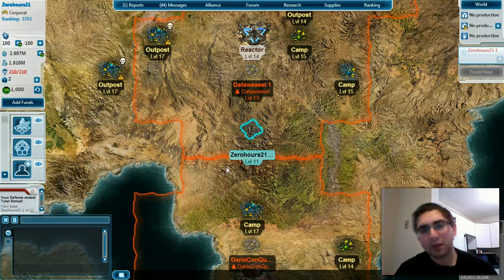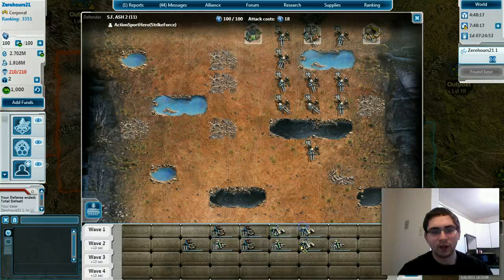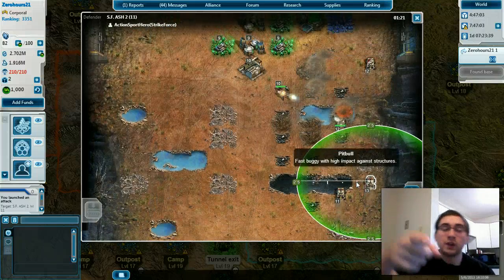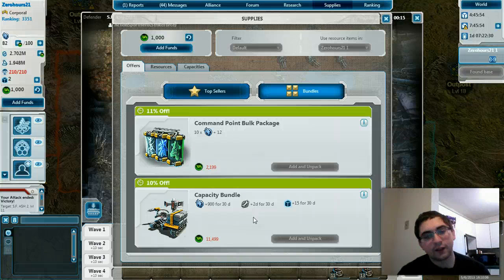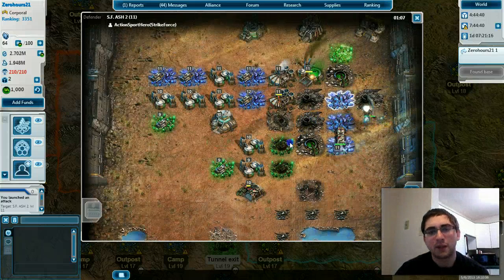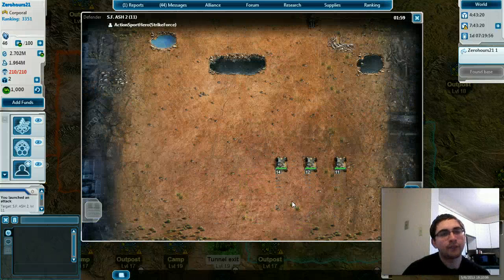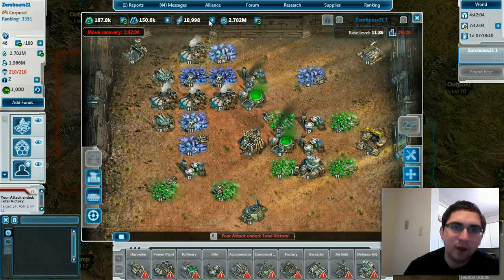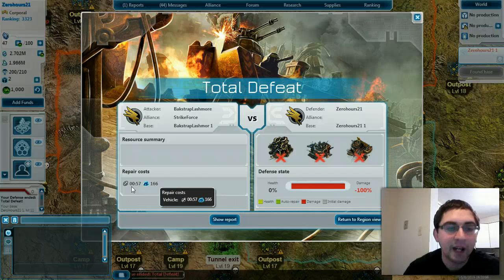Tiberium Alliances, I get owned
Total destruction. Fun to watch atleast! Online when I get hit! All tiberium Alliances logos and content is property of EA games. All content is used by permission.